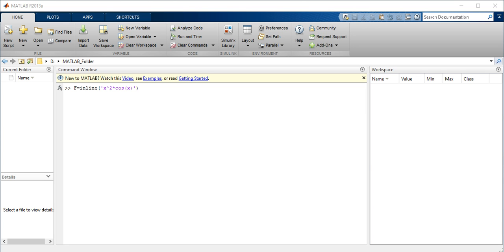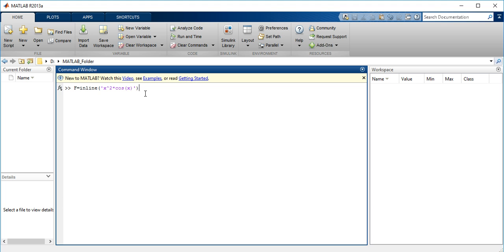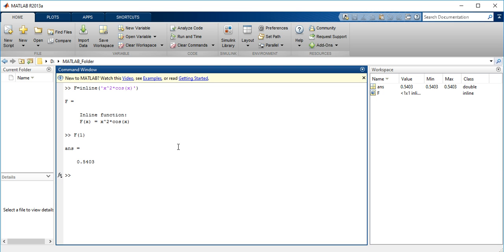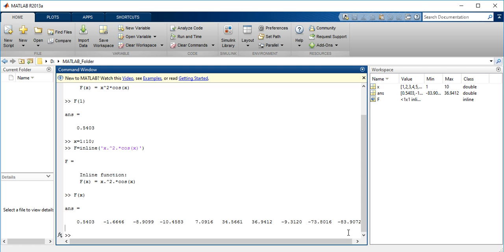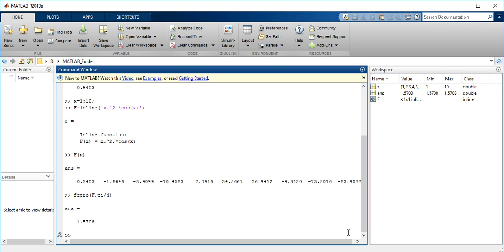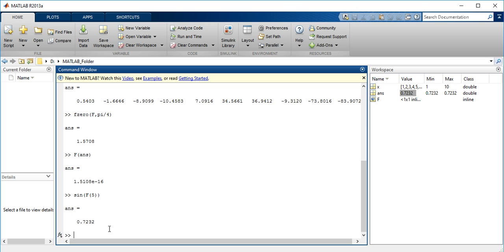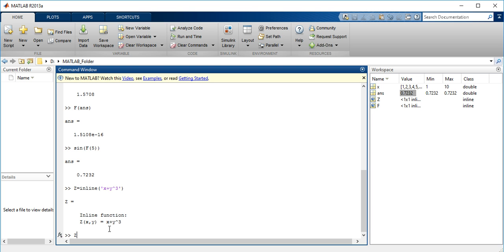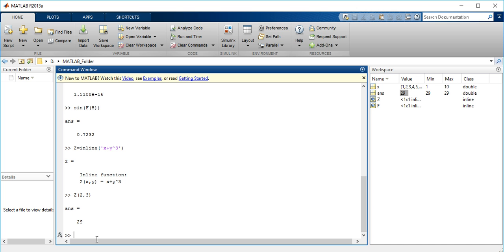How to write Inline functions in MATLAB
This video teaches what is Inline function, how to use it what are the applications of inline function.